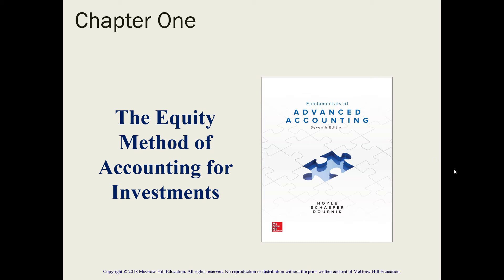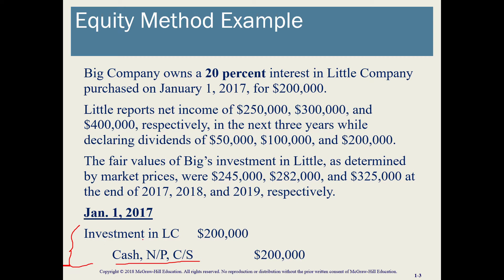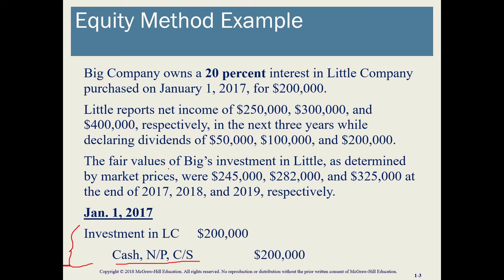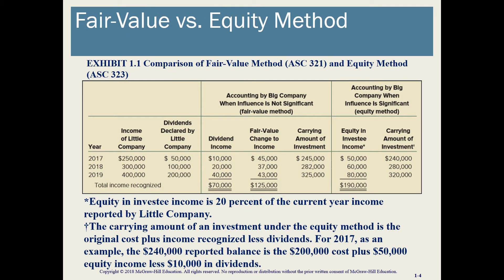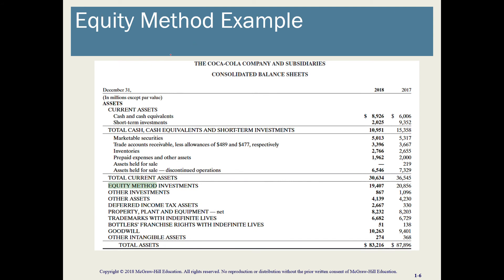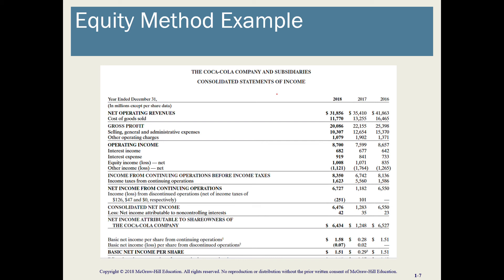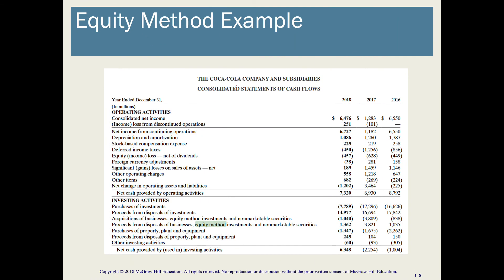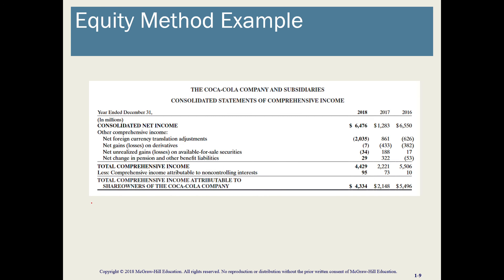Equity Method - Hoyle FAA 7e PPT Ch 01 LO3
Preparation of basic equity method journal entries for an investor and description of financial reporting for equity method investments.